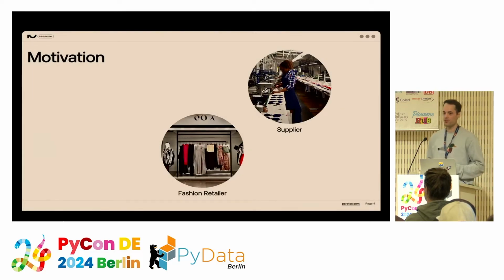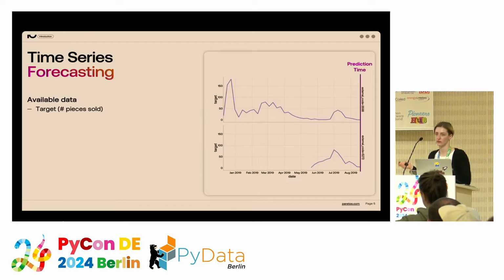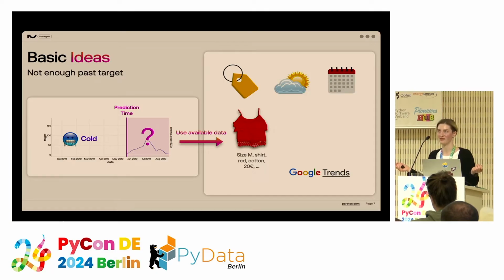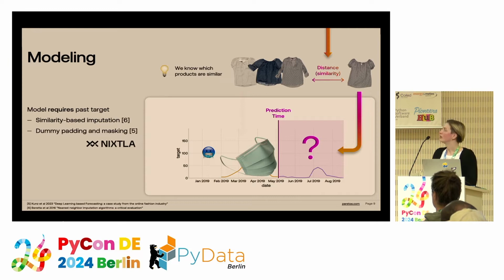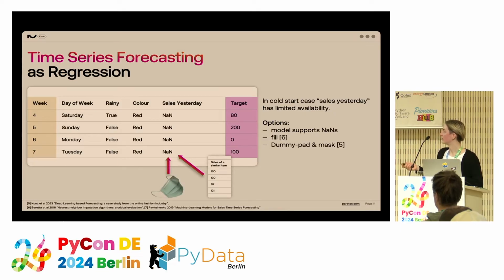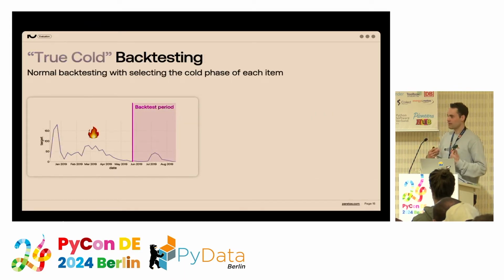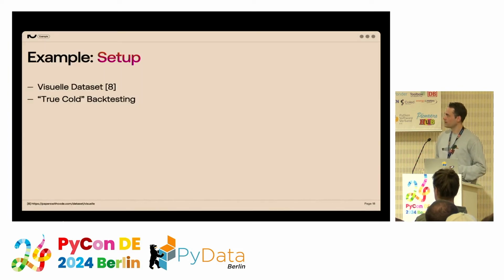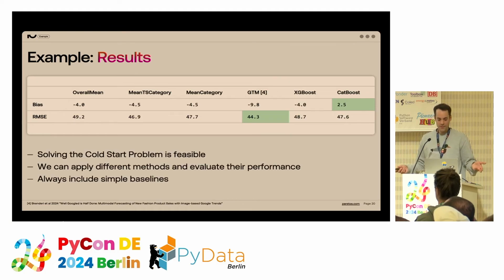Tackling the Cold Start Challenge in Demand Forecasting [PyCon DE & PyData Berlin 2024]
🎓 Watch experts dive into innovative solutions for tackling the Cold Start Challenge in Demand Forecasting, offering practical insights and a systematic framework to optimize forecasting strategies.

Speakers:
Alexander Meier, Daria Mokrytska

Description:
In a compelling talk, Alexander Meier, a Senior Data Scientist, and Daria Mokrytska, an AI Scientist, delve into the complex realm of tackling the Cold Start challenge in Demand Forecasting. The speakers shed light on the issue of limited historical data, particularly prevalent in scenarios like new product launches in Retail. The talk underscores the struggles faced by existing Time Series and Machine Learning models due to their reliance on extensive historical data for effective forecasting.

The session kicks off with an in-depth examination of established techniques aimed at mitigating the Cold Start problem, such as padding, feature engineering, and leveraging item similarities. Moreover, the speakers delve into cutting-edge strategies like Transfer Learning for Time Series, showcasing evolving trends in the field.

Highlighting the importance of selecting the most fitting approach for a specific dataset or use case, the speakers stress the complexity surrounding this decision-making process. To demystify this challenge, they introduce a practical framework for systematically evaluating diverse forecasting strategies within the Cold Start context. This framework aims to equip attendees with the necessary tools to make informed decisions tailored to their datasets and unique scenarios.

About:
Python Softwareverband e.V.:

NumFOCUS Inc.